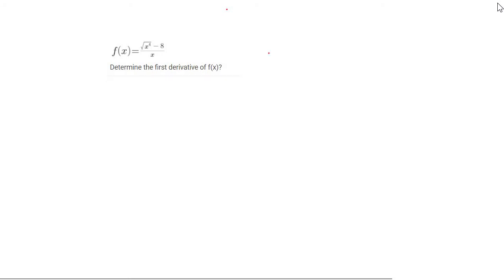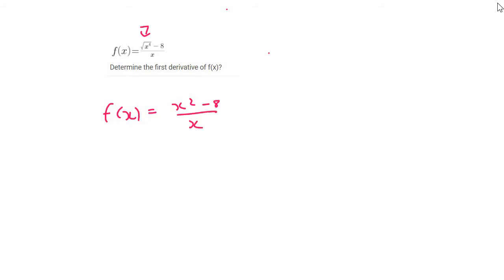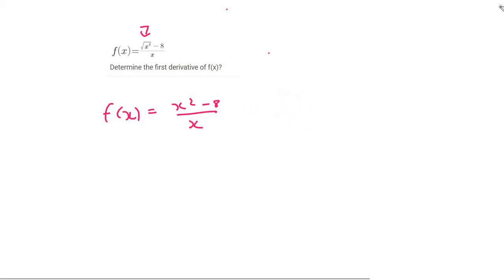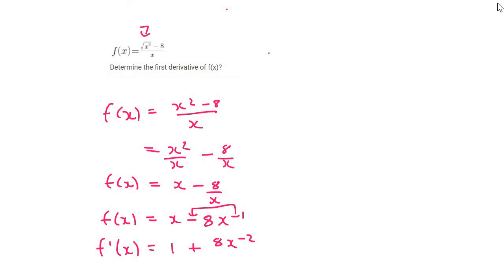First Derivative grade 12: Practice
First Derivative grade 12